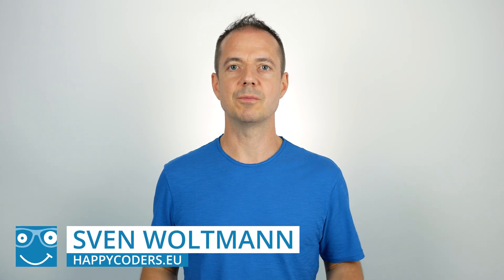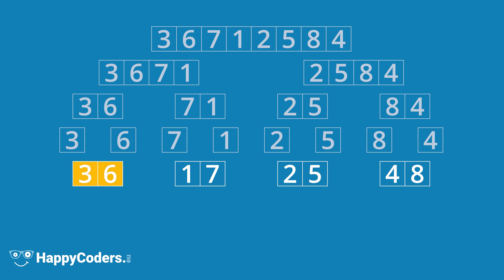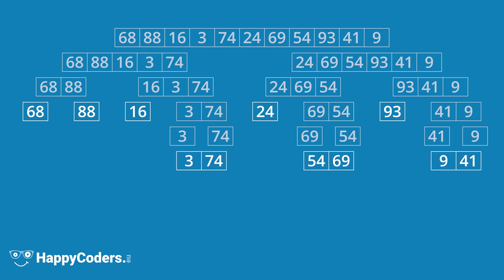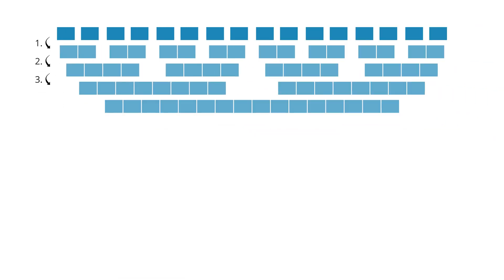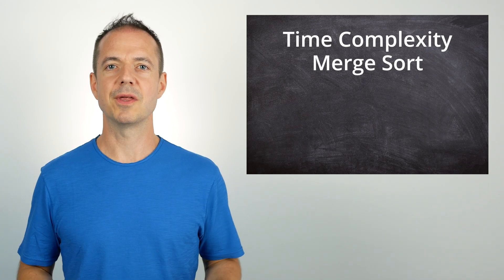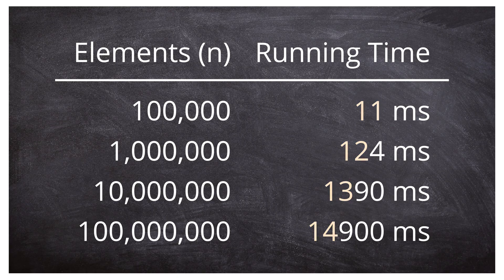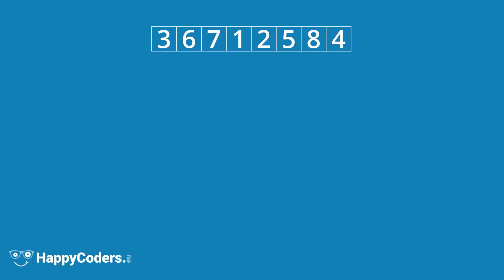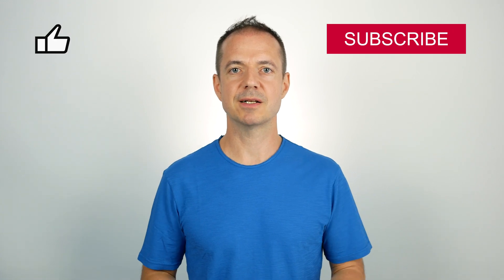Merge Sort Algorithm [with Animated Example]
In this video, I will show you how Merge Sort works – and how you can determine Merge Sort's time and space complexity without complicated math.

I explain the Mergesort algorithm with an example, using animations and visualizations. I show you visually how to determine the time complexity and what "quasilinear time" – O(n log n) – means for algorithms.

On the HappyCoders.eu website, you can learn how to implement Mergesort in Java:

Happy Coding!

(Author: Sven Woltmann)